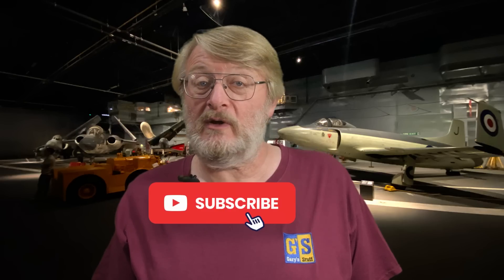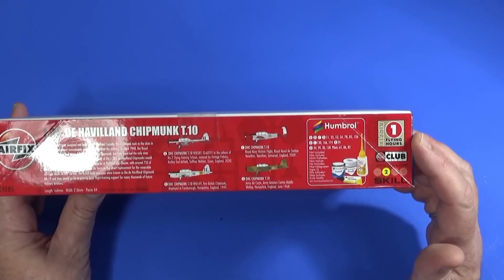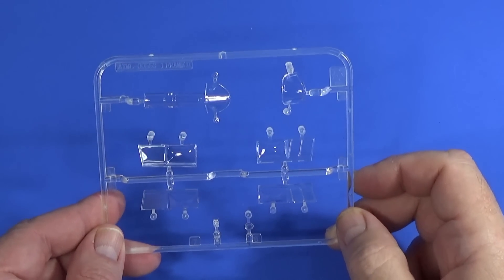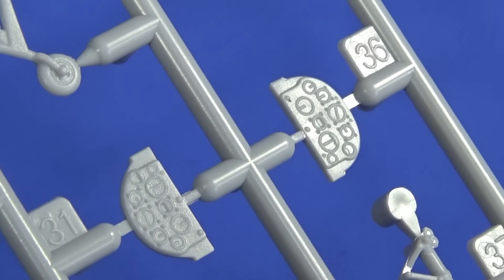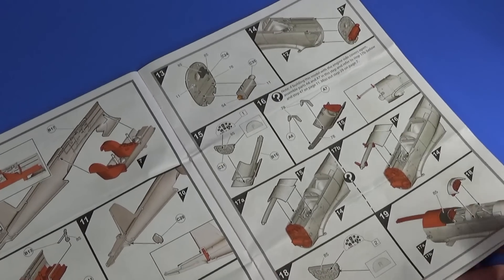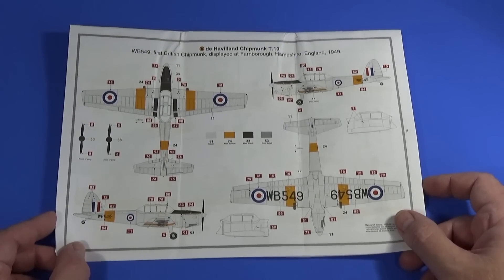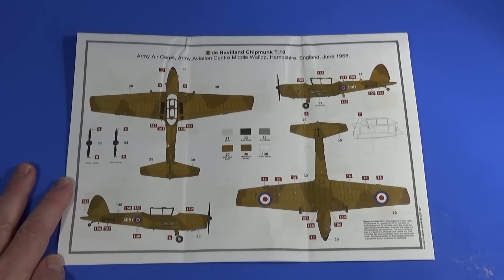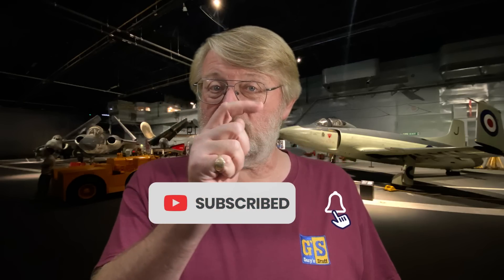AIRFIX CHIPMUNK 1/48 - what's in the box?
Today I'm looking at the Airfix DHC-1 Chipmunk in 1/48 scale.

00:00 Introduction
02:21 The box
05:17 What's in the box?
05:55 Plastic frames
08:28 Plastic up close
13:37 Instructions
16:37 Schemes
19:53 Decals
23:50 Conclusion